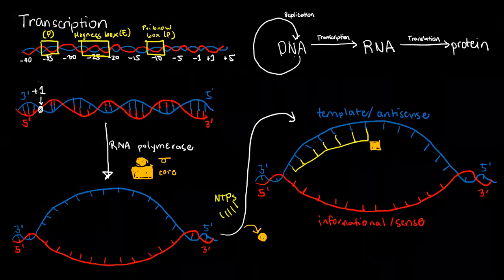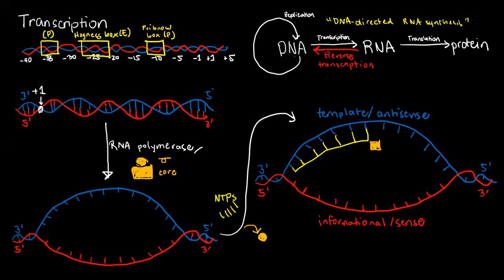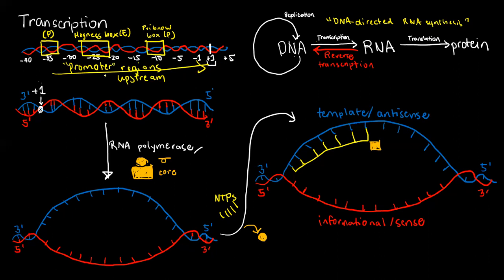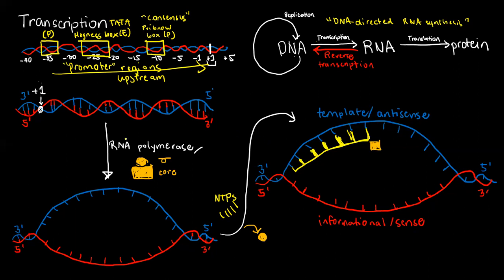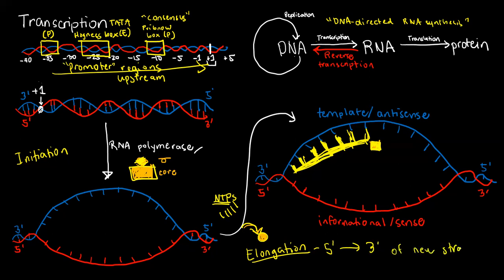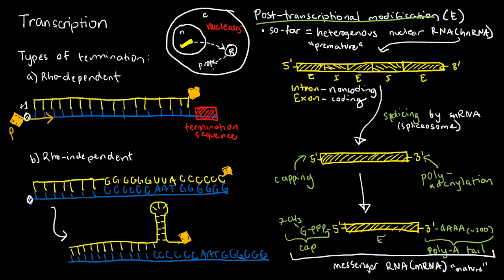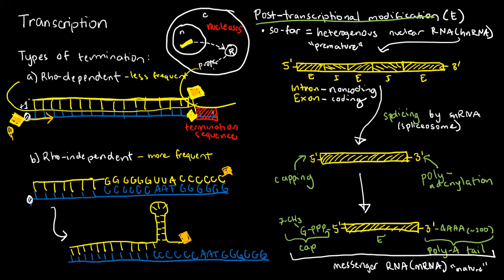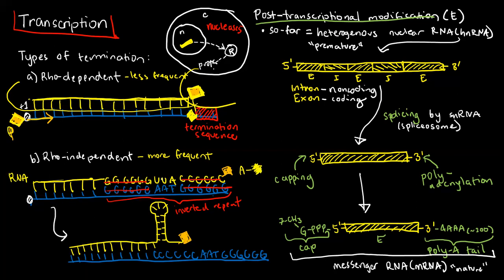BIOCHEM 29 - Transcription (mRNA Synthesis)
The general procedure, concepts, and required enzymes for transcription are discussed here.